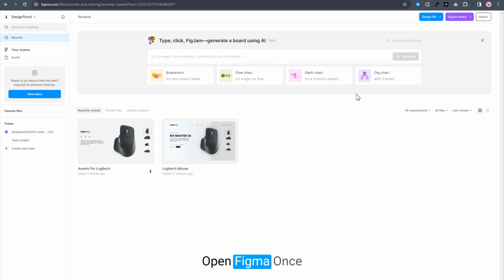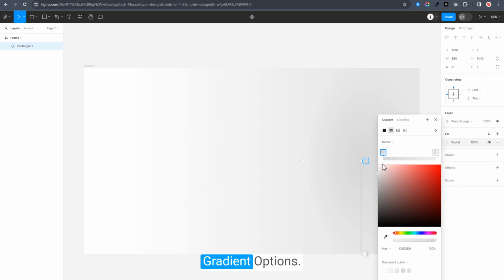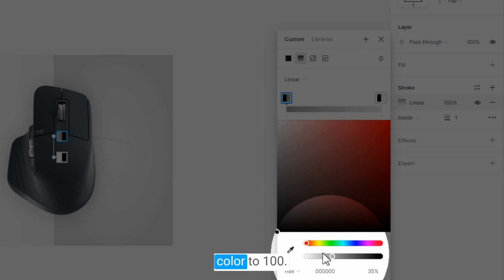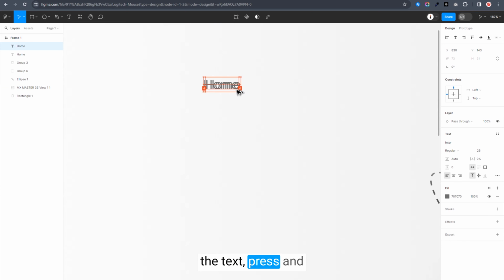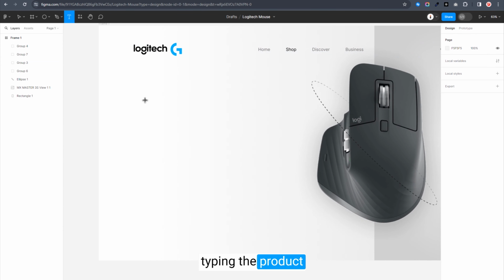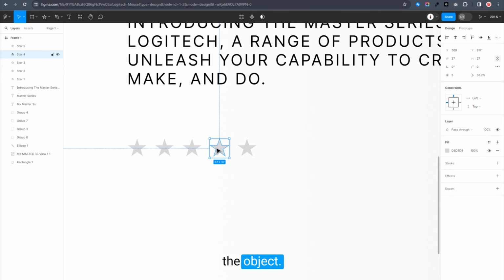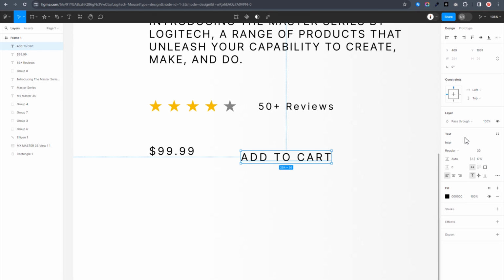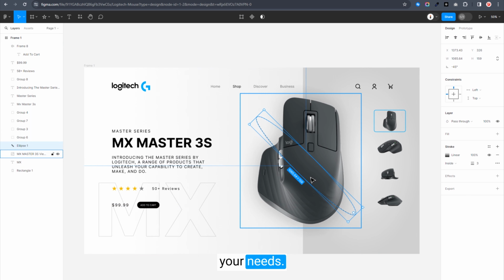Figma Website UI Design Tutorial | Logitech Website | Learn Figma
Welcome to *DesignTorch!*

Hey everyone in this Figma tutorial we will learn how to create a clean and fresh website UI design in Figma. So watch now and learn how I made a professional-looking website UI design for Logitech using Figma.

Happy coding! 🚀